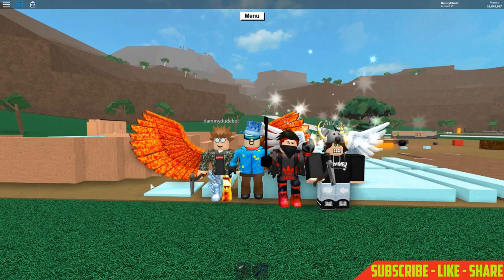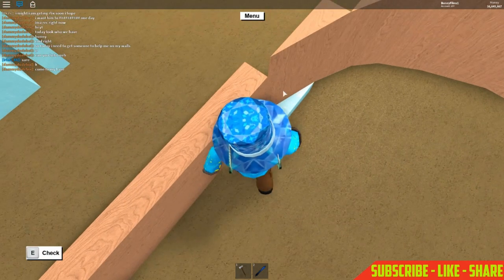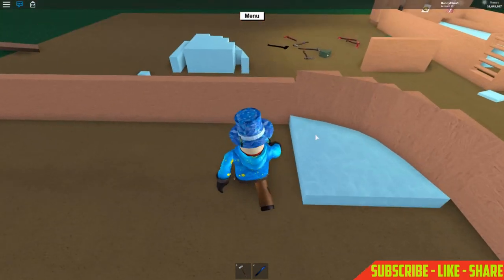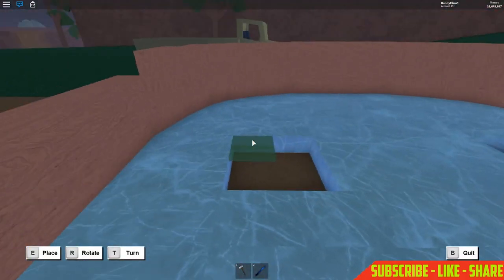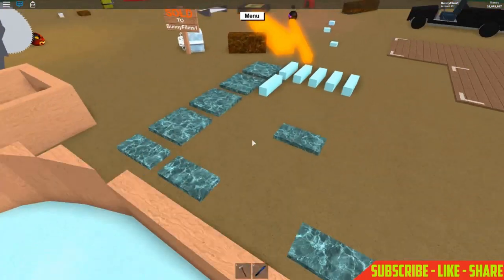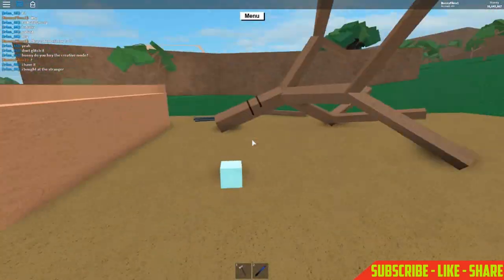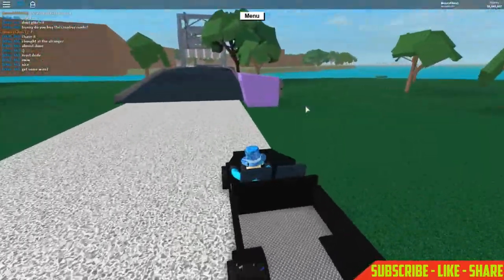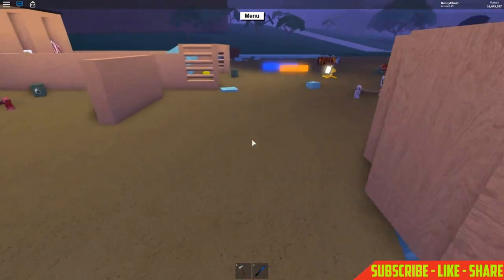ICE RINK TUTORIAL! ROBLOX LUMBER TYCOON 2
Blueprints:

Ice:
4 8x2s
4 4x4s
8 8x4s
8 Posts
12 2x2 small tiles
1 4x4 tile
8 Thin Countertops
4 Countertops

Corners:
4 Posts
24 Tiny Floors
4 Small Floors
4 4x2s
4 4x4s
8 1/3x1 Wedges
8 1/2x1 Wedges
4 1/1x1 Wedges

Walls:
10 8x4s
8 1/3 Wedges
8 1/2 Wedges
4 1/1 Wedges

📣BECOME A SPONSOR TO GET A SPECIAL DISCORD RANK PLUS SPECIAL ICON ON LIVE STREAMS!